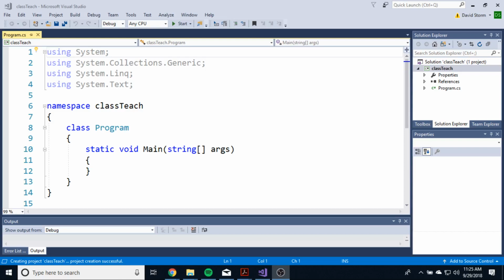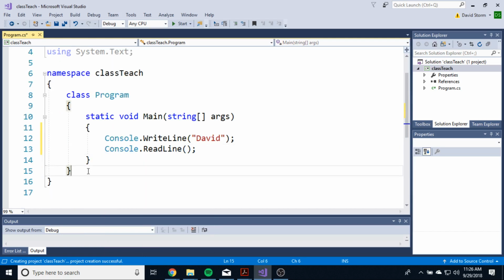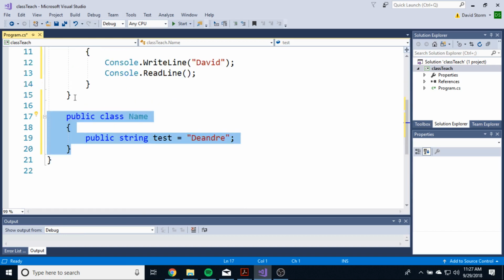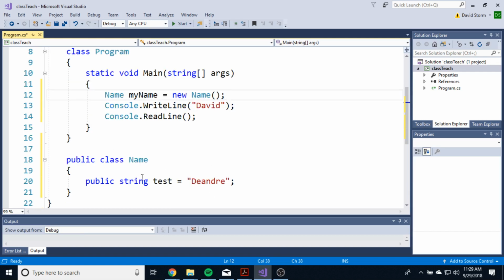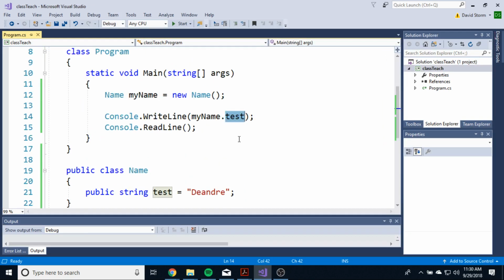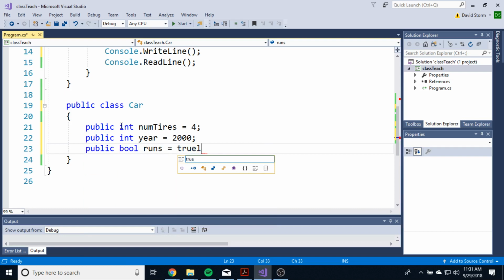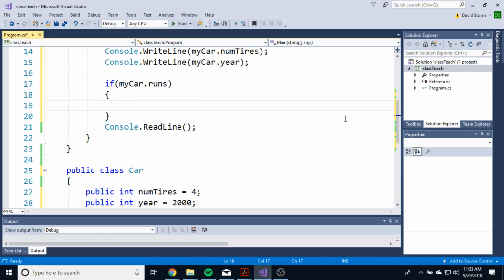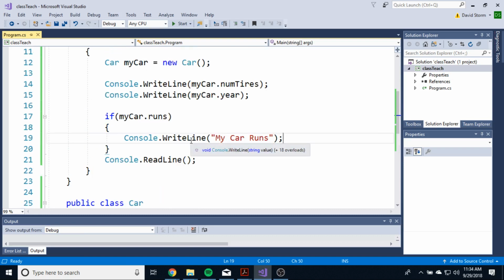Computer Programming - Video 16 - Classes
A video teaching classes in C#.